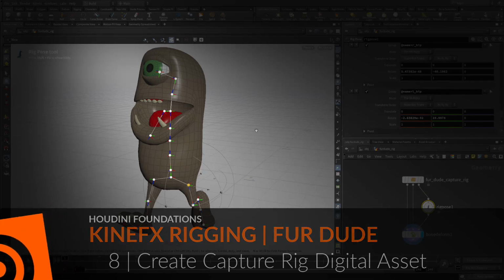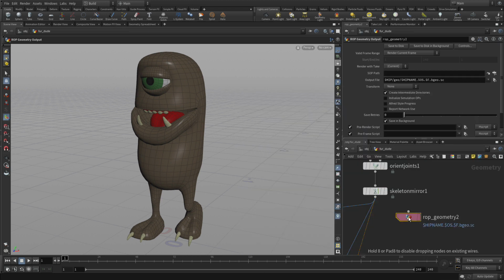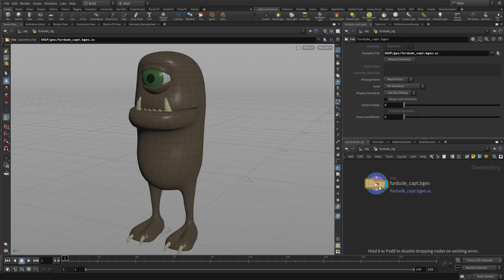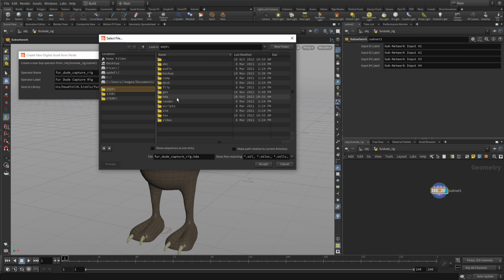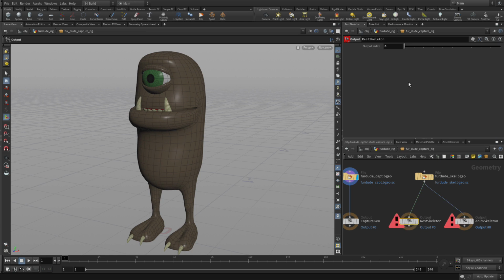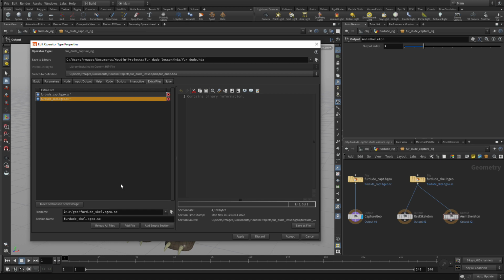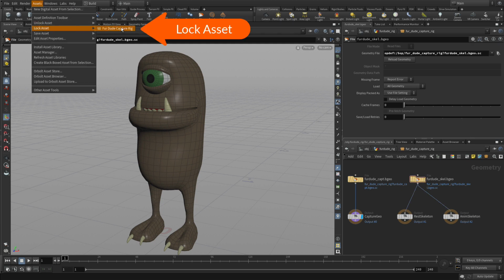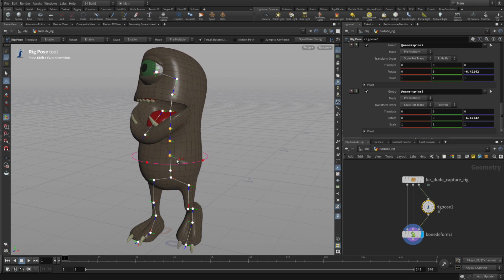Houdini Foundations | Rig Fur Dude with KineFX 8 | Create Capture Rig Digital Asset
The captured geometry and the skeleton can now be wrapped up into a digital asset that can be used as the foundation for the animation rig. To start, you will export the geometry with its capture weights and the skeleton then embed these into the digital asset file. This will help make the capture rig more efficient when animating the character.